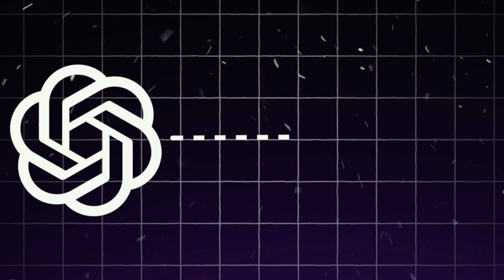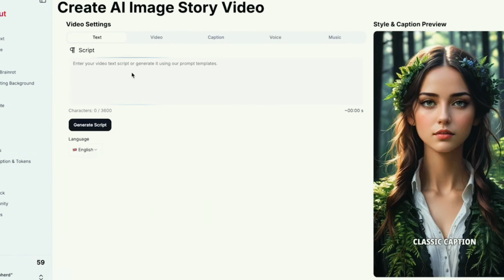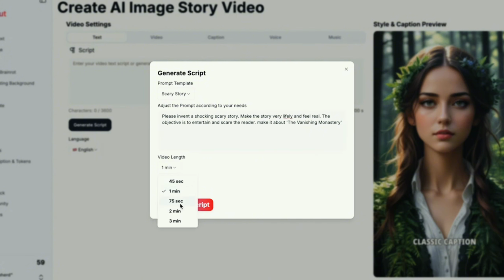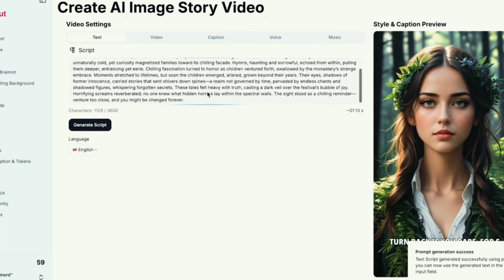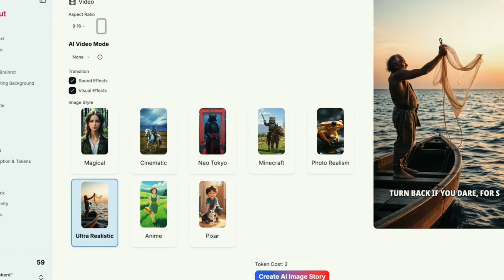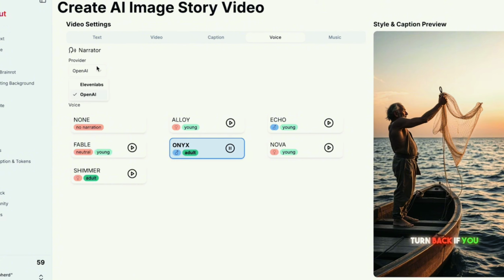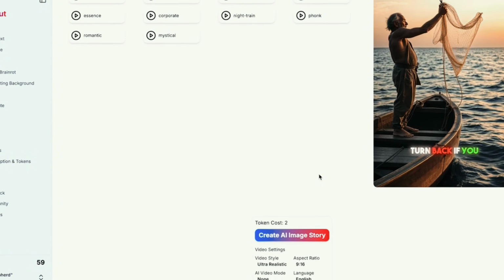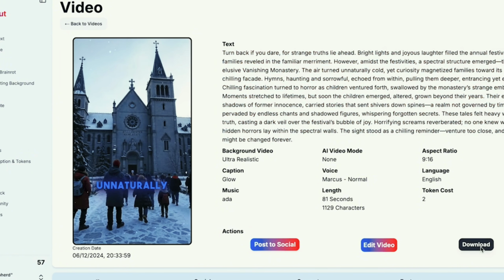How To Make Content for the EVERGREEN 30k/Month TikTok Niche